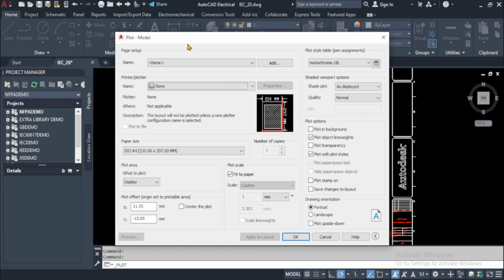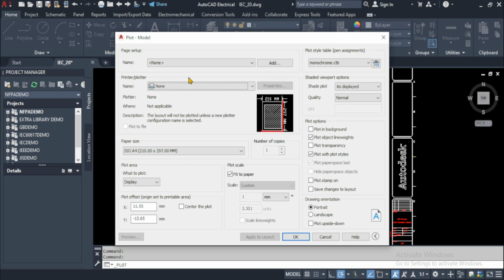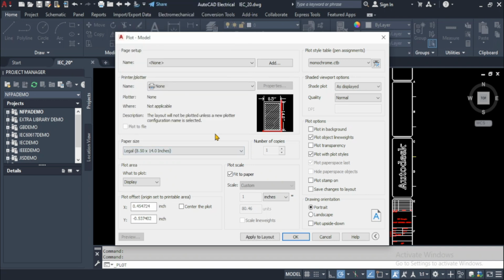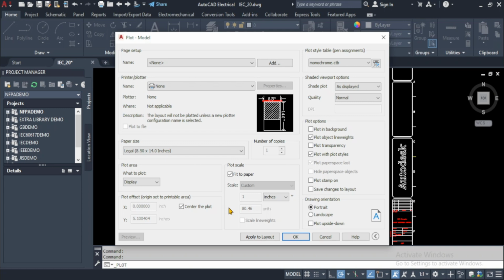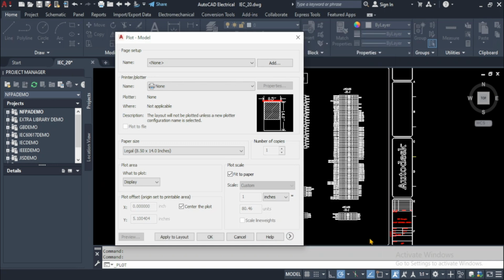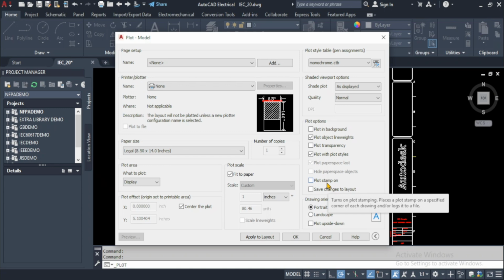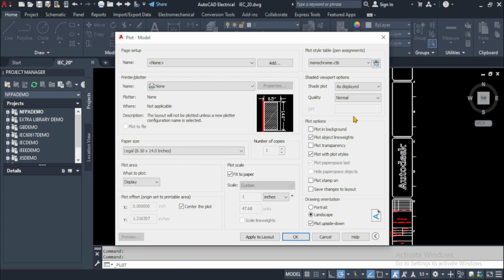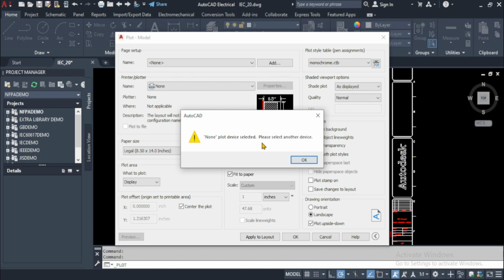11. Printing in AutoCAD Electrical.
Printing is an important requirement of the CAD industry. All the designs
are manufactured and controlled by printed copy of the drawing. To get the
print out follow the steps